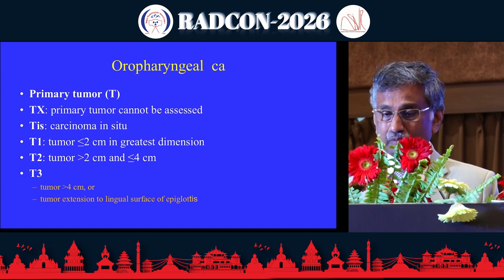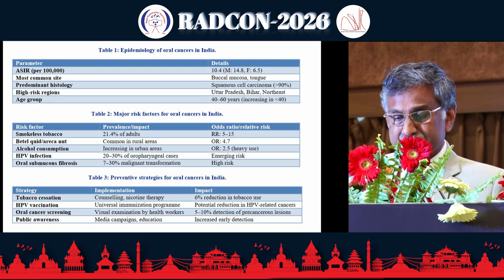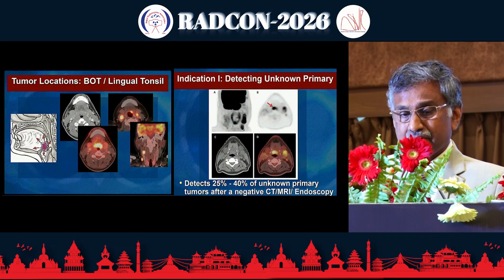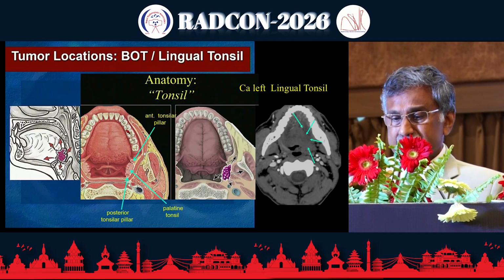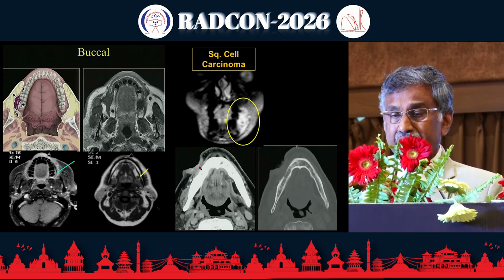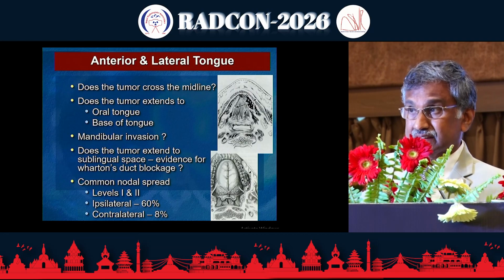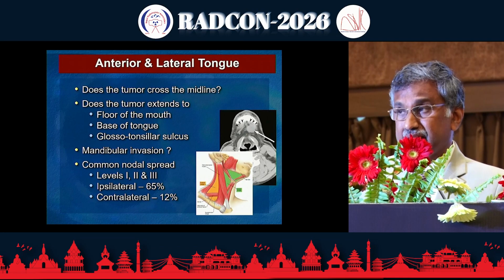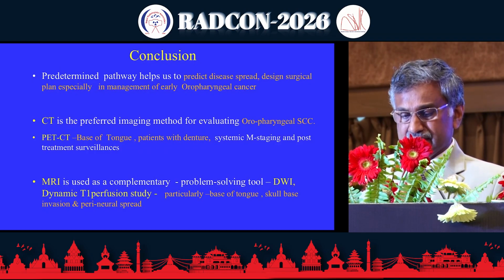Talk by Dr. N Chidambarnatham at RADCON 2026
Topic: Pathway for Oro-pharyngeal Tumor Spread